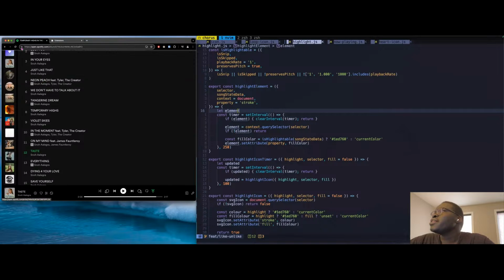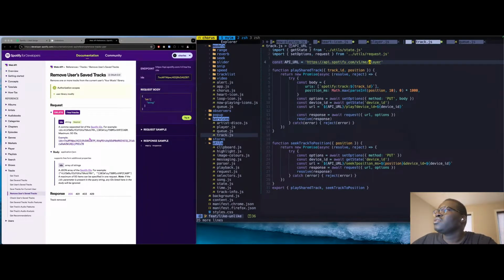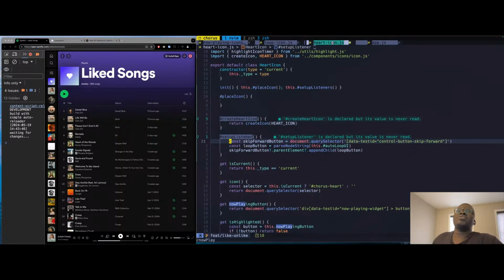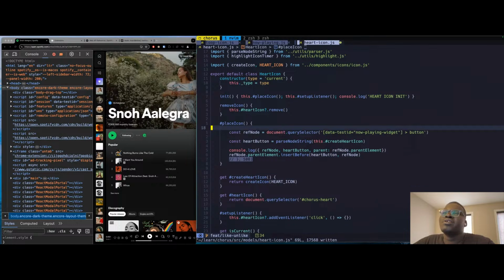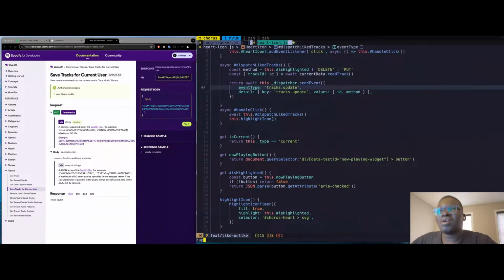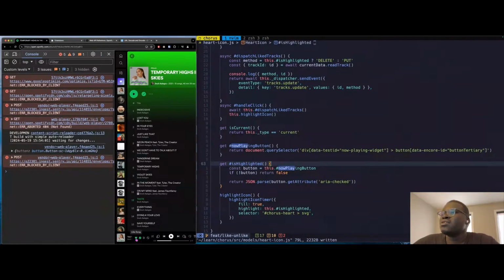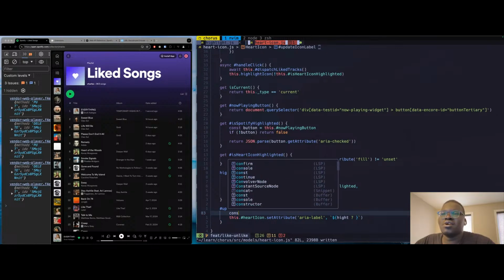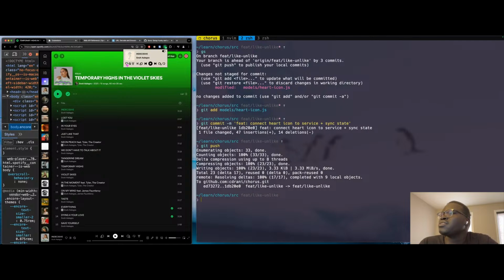WIP: Bring Back Like/Unlike Track Functionality II